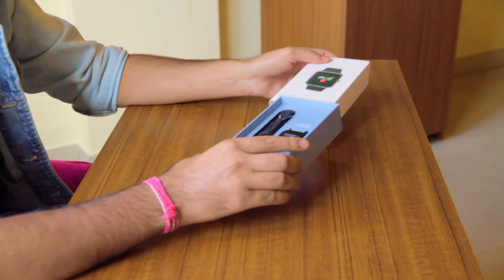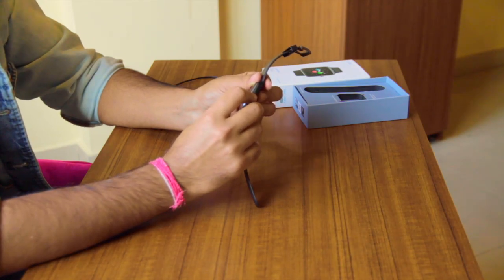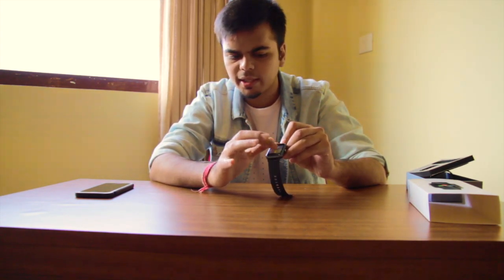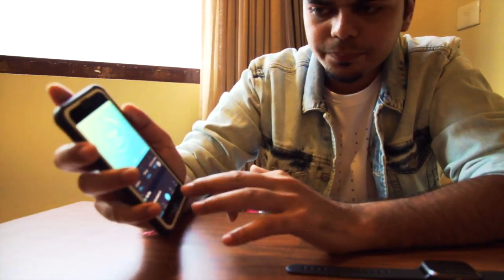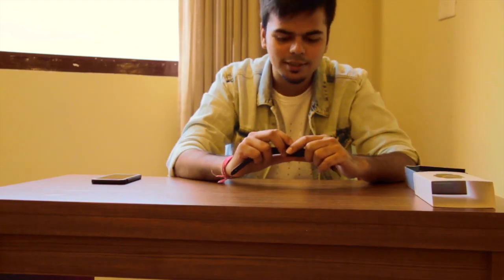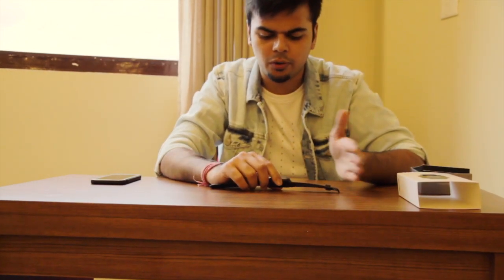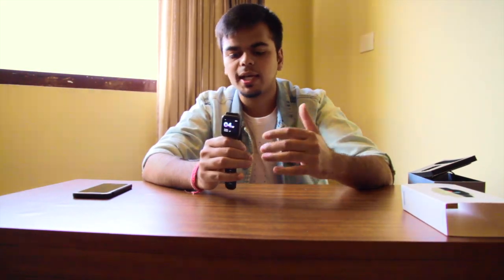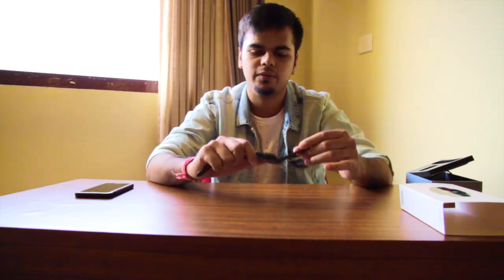GoNoise Colorfit Pro 2 Fitness Smart Watch- Unboxing and Review. See this before buying GONOISE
Unboxing and review of latest product of Go noise- Colorfit Pro 2.
Its not an official video showing only the positive side but a common man's view of the product, what to expect from the watch and what are the drawbacks in this. BTW this is my first tech review video. So ignore the lack of professional videography in this video.